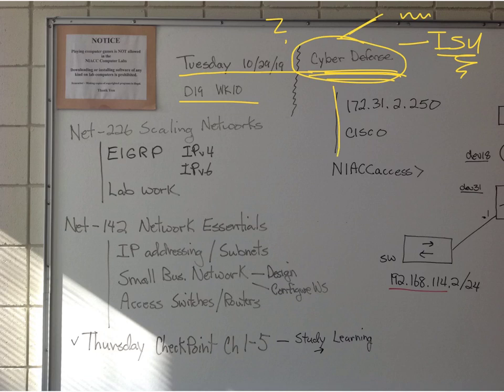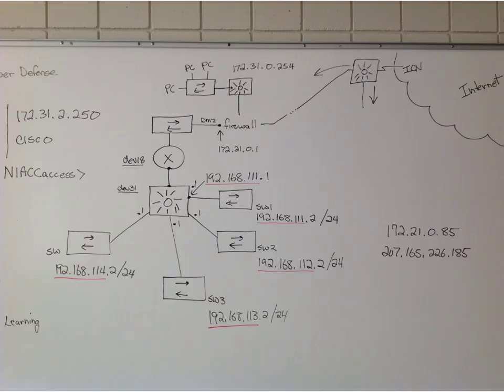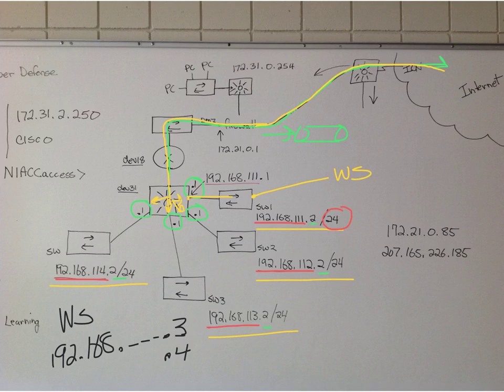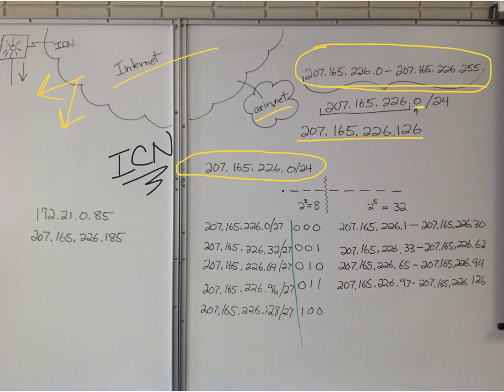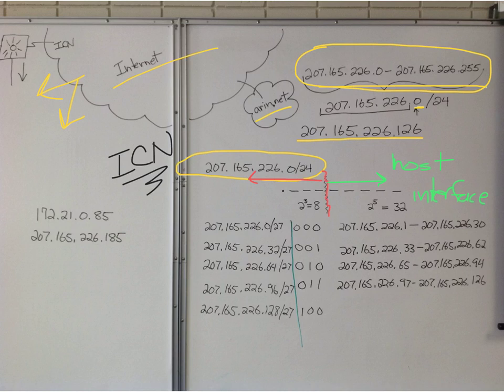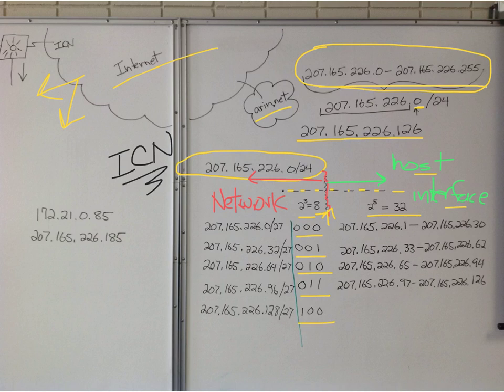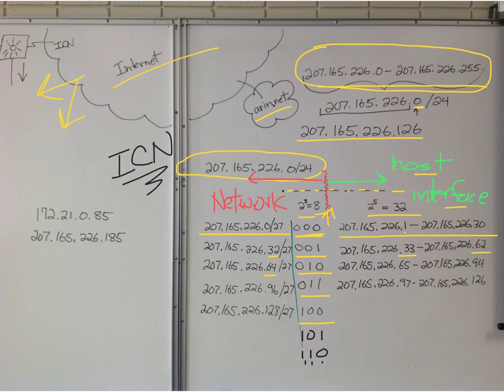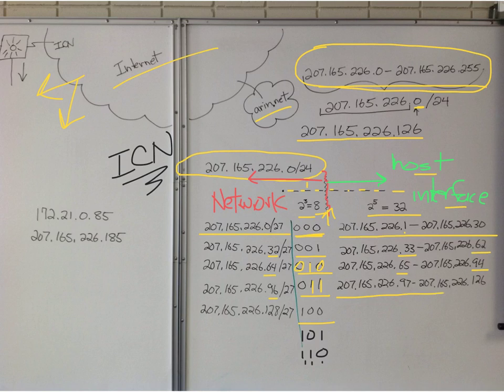NET-142 WBR-F19 10-29 D19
Small business network
Subletting first steps